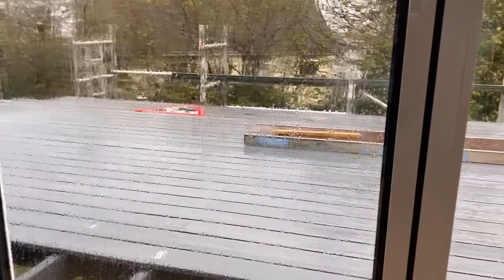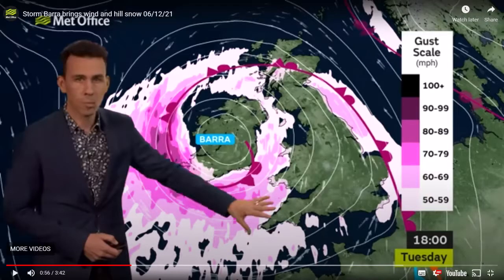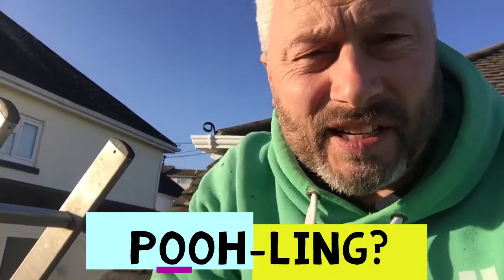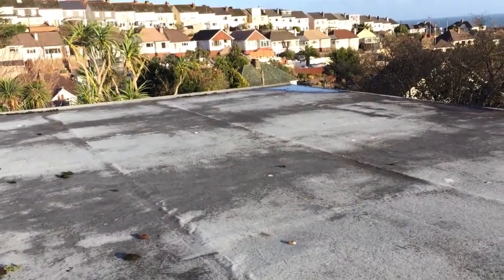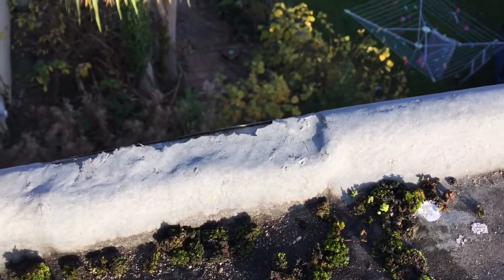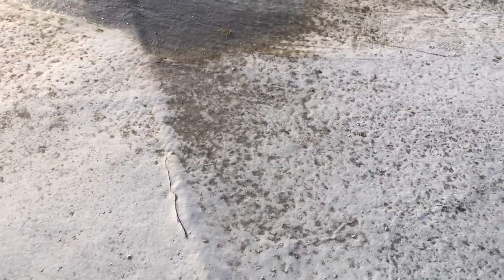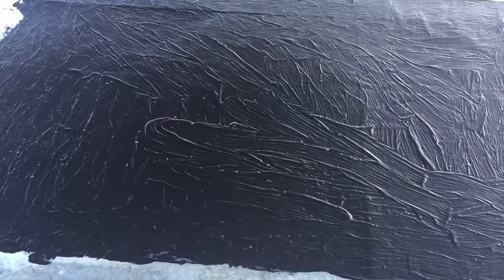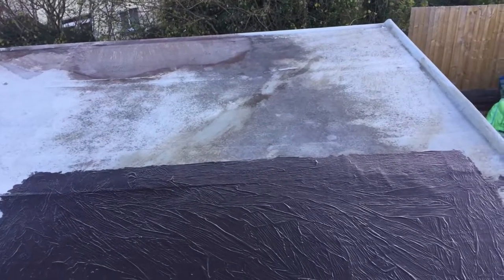Uncovering more shoddy work by my builders, this time it's the roof leaking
Storm Barra strikes the UK and we discover a small leak, which very quickly becomes apparent is going to be a BIG problem.

I venture up on the roof to discover that the GRP is porous and has delaminated and caused the roofing sheets to rot.

I may do a video one day cataloguing all of the problems I have uncovered and have had to rectify since calling it a day with them. Truth of the matter is, I don't think they got ANYTHING right?